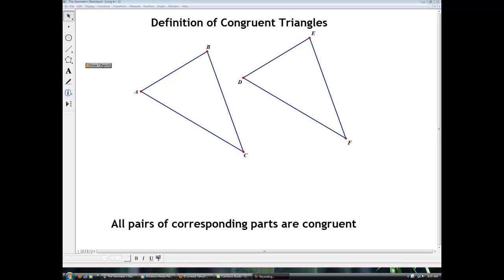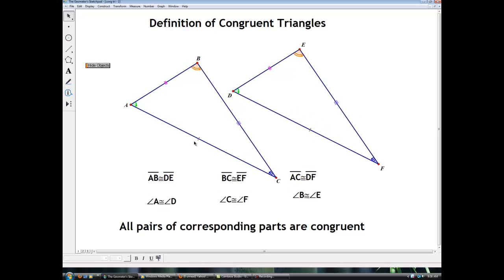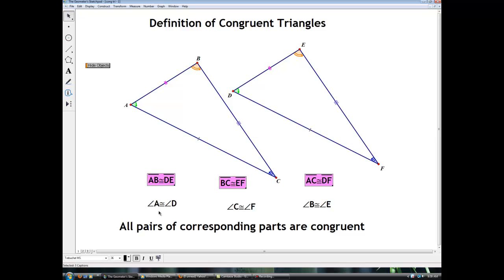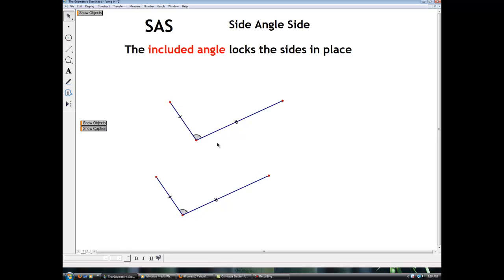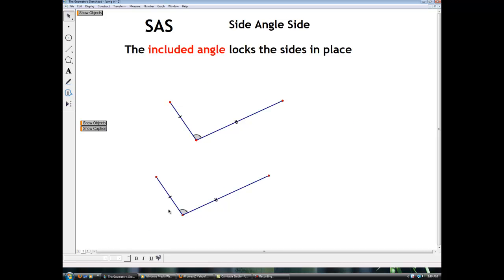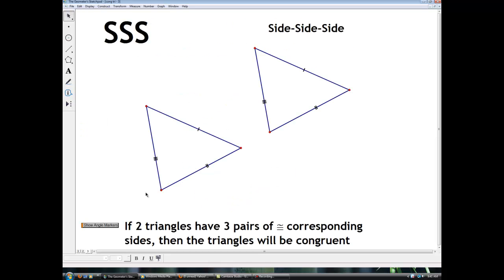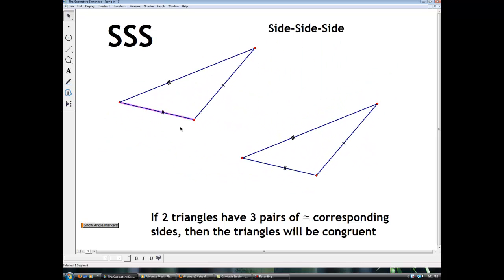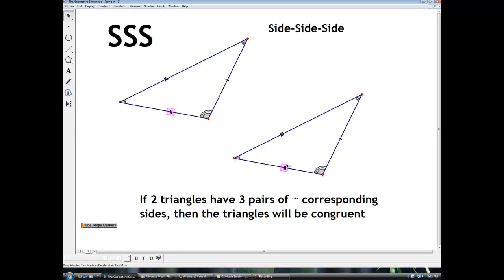sas sss (geometry)